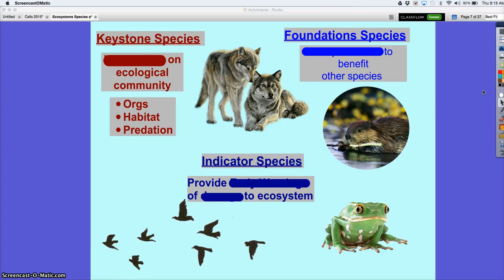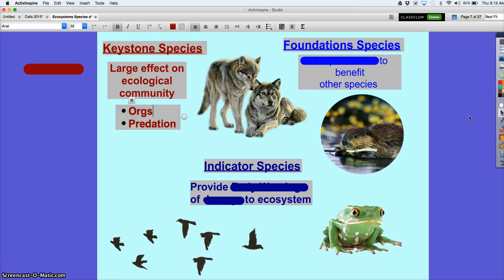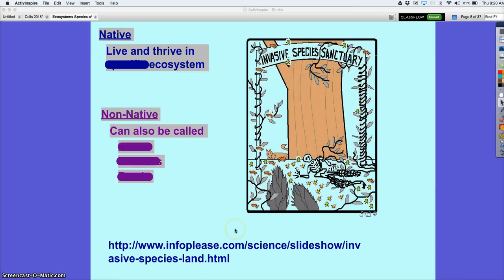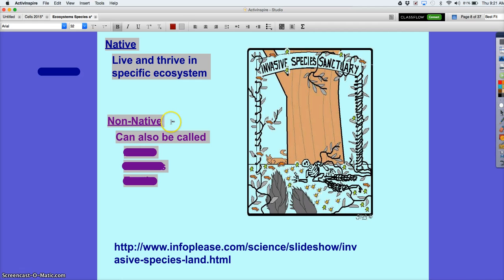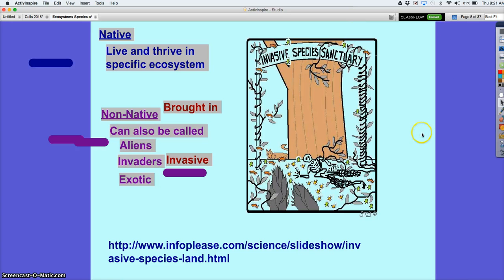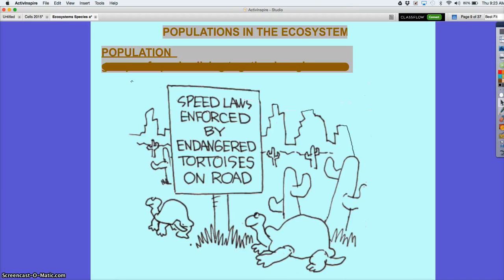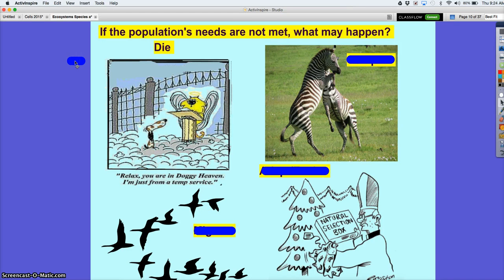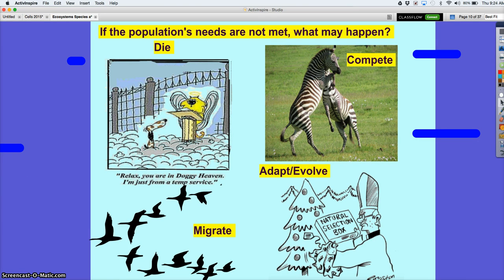Unit 4 Pt 2 Species in the Ecosystme AP ENVIRONMENTAL